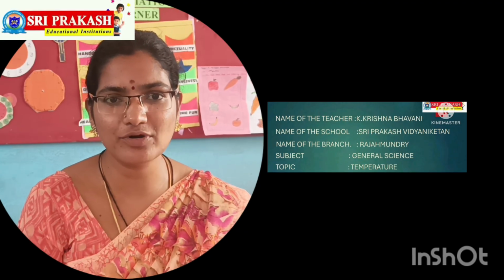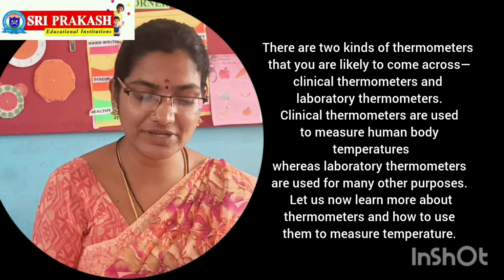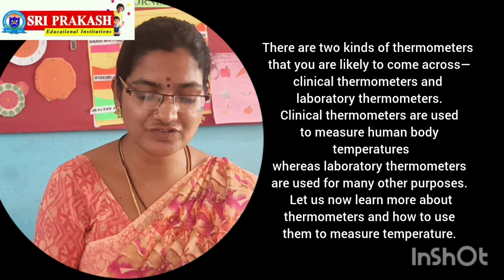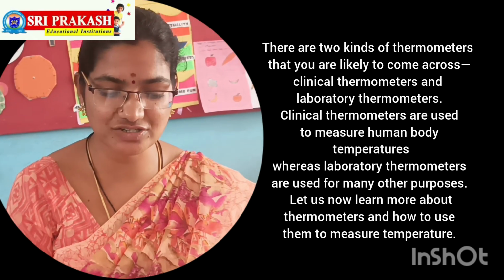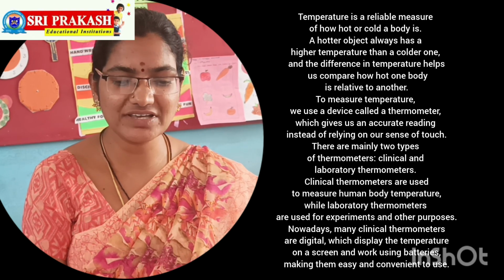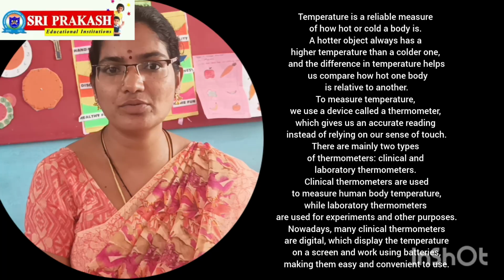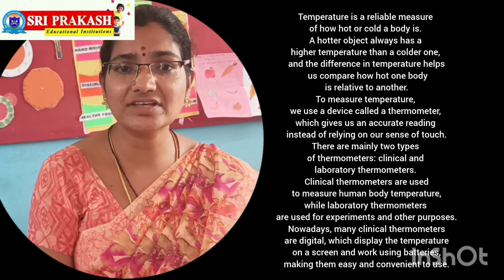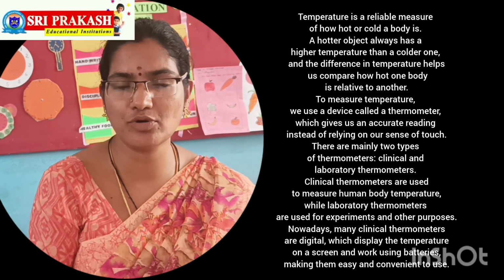Reading video 3